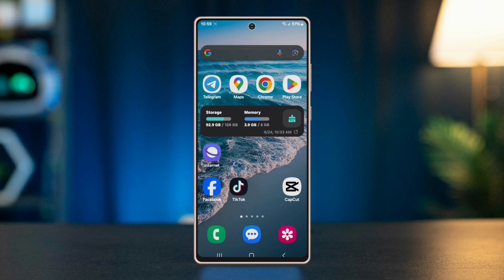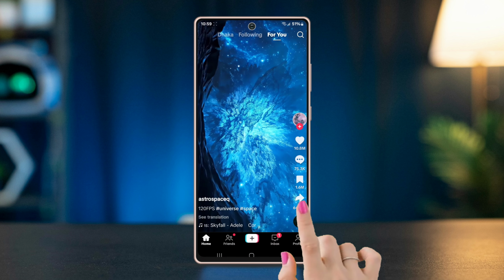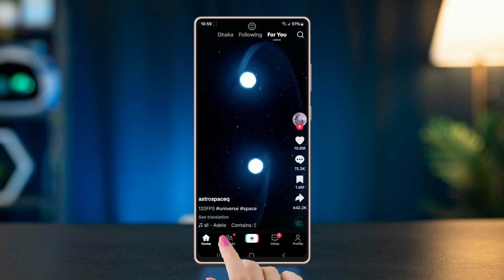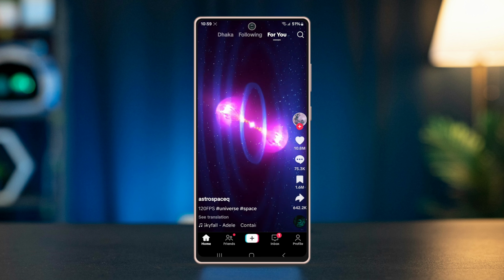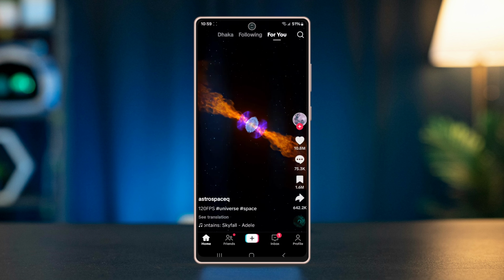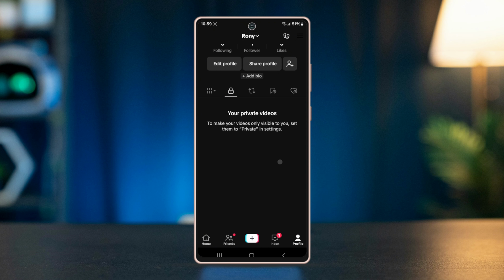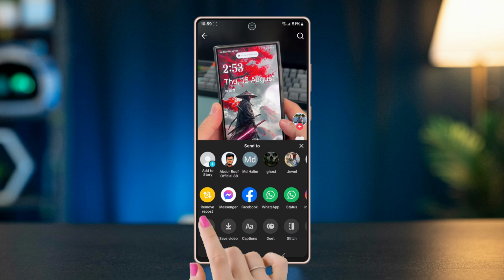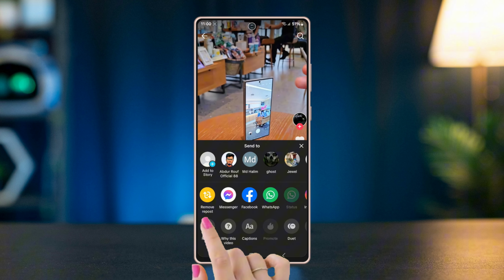How to Remove Reposts on TikTok | Delete Reposts on TikTok | Managing Reposted Content on TikTok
Wondering how to remove reposts on TikTok? If you've accidentally reposted content or just want to manage your feed better, it’s easy to remove those reposted videos. This guide will walk you through the simple steps to delete reposts on your TikTok account using your Android device. Reposting can clutter your profile, and knowing how to remove them can help keep your account organized. Follow our easy instructions to tidy up your TikTok and enhance your user experience!